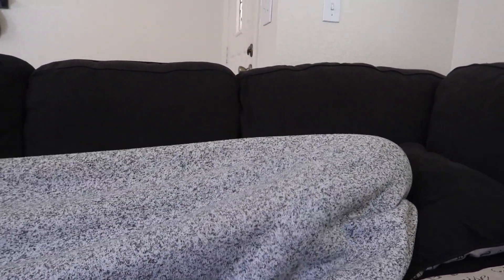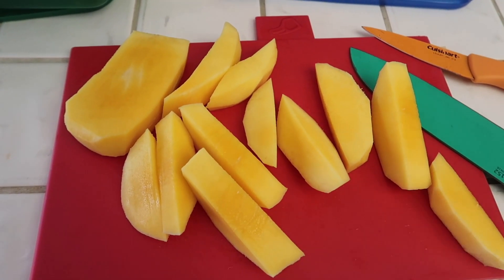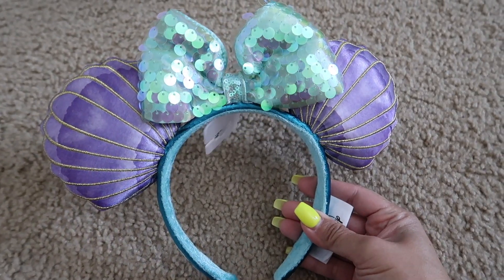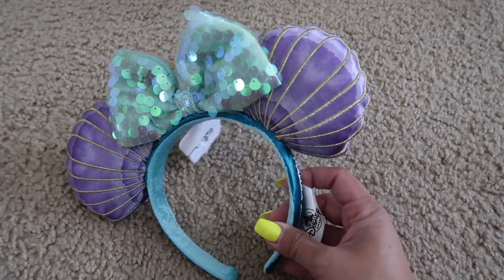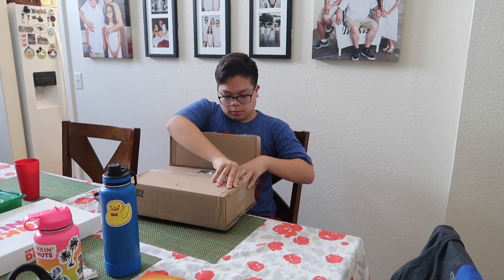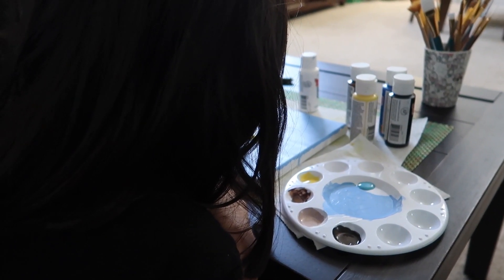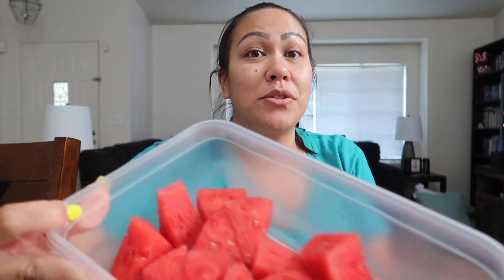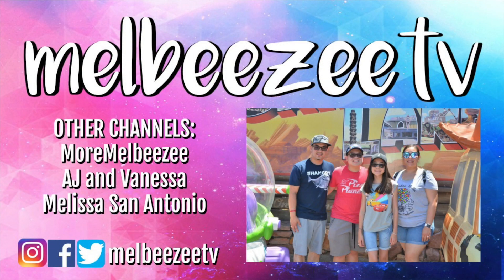LET'S TALK ABOUT THIS CHANNEL! - July 15, 2019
Hi everyone! If the comments are disabled please leave a comment in my community tab. You can find the community tab on my main youtube page. Thank you!

⭐️ TECH INFO⭐️
Vlog camera

⭐️ MUSIC⭐️
Cambridge Twang 3 by Anders Schill Paulsen